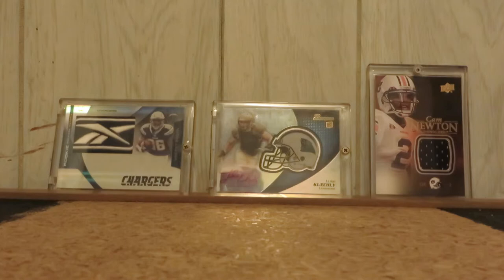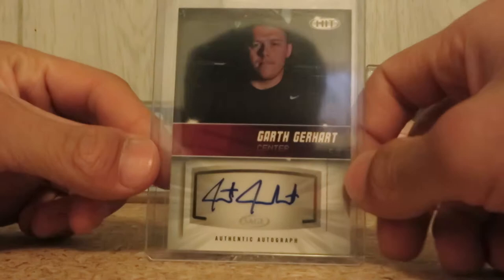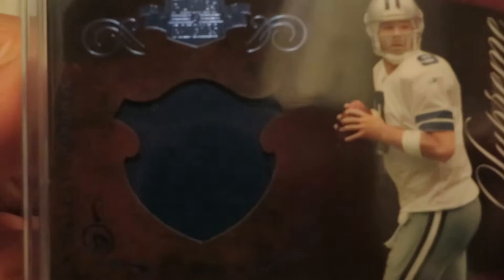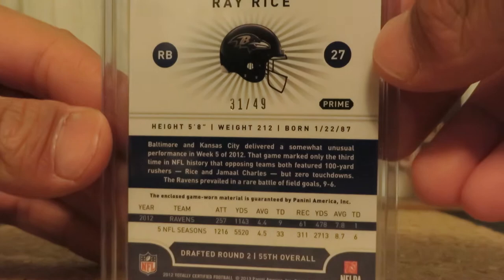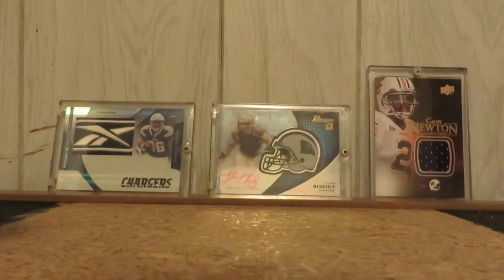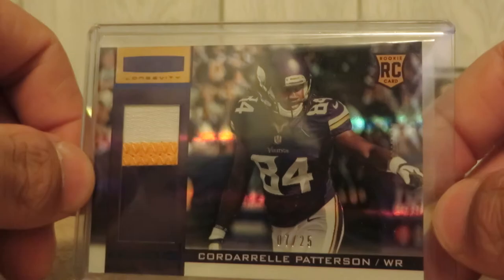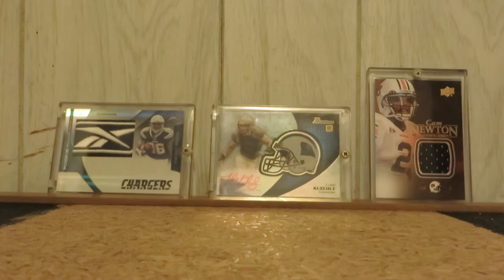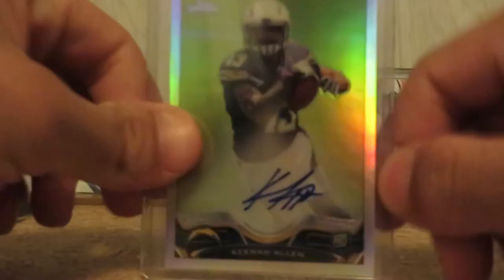Updated Football FT/FS Video!